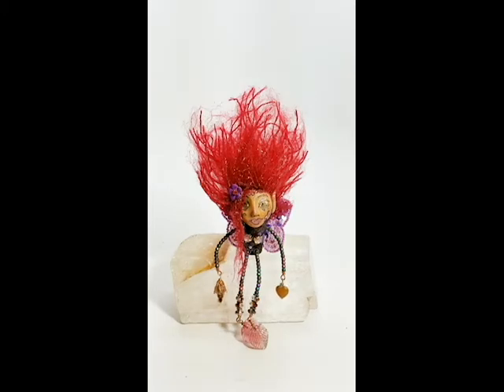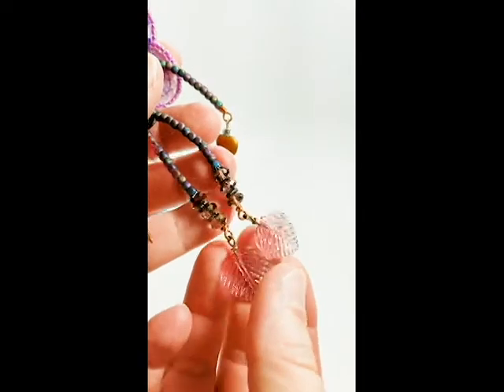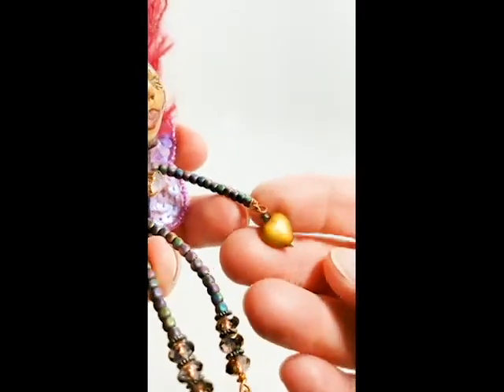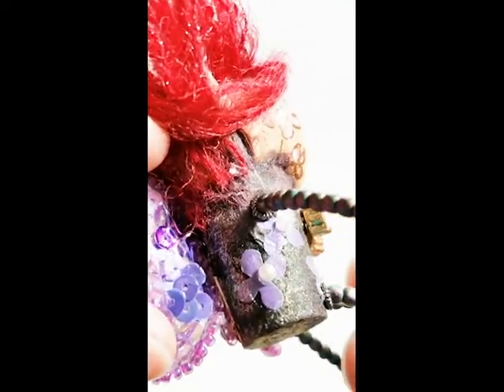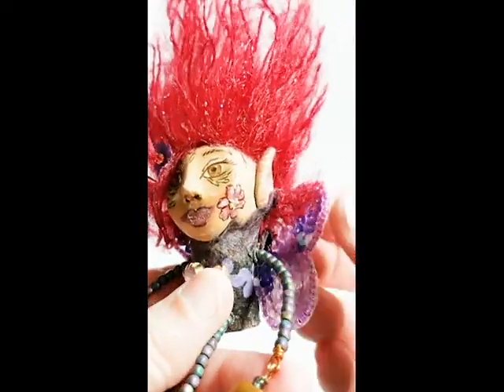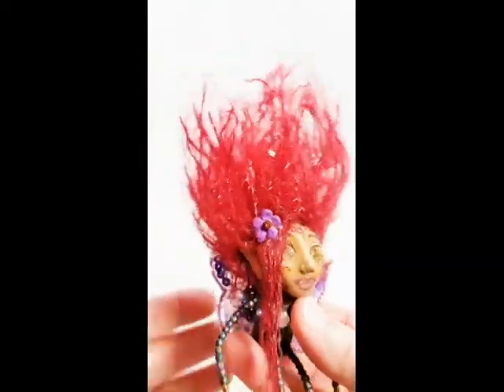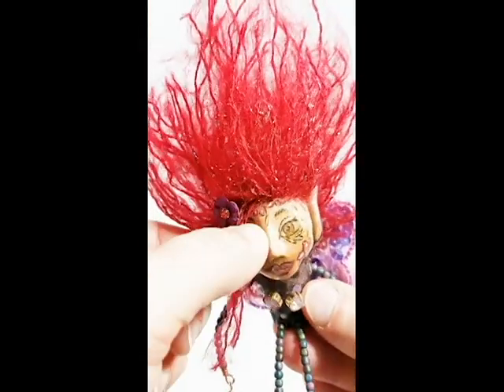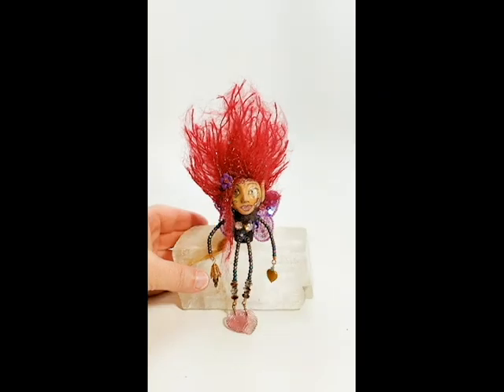22 Krizia Frizz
Don't be fooled by her frizzy bright hair. She is elegant, graceful and loves all with a prayer.